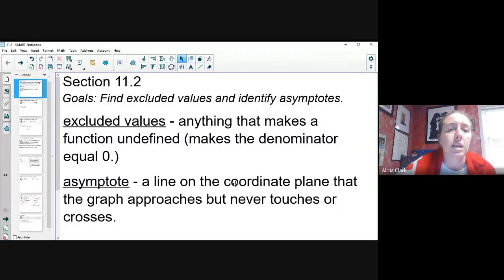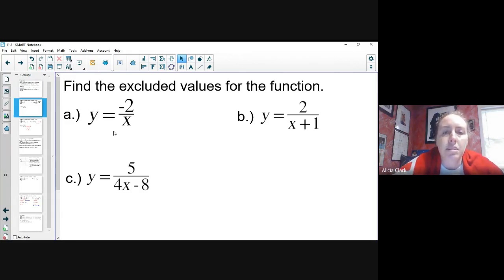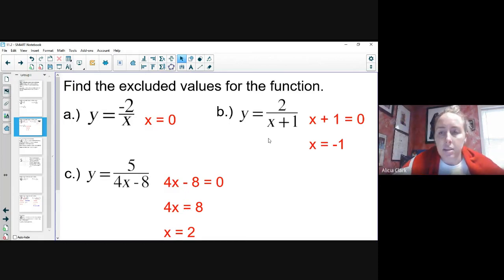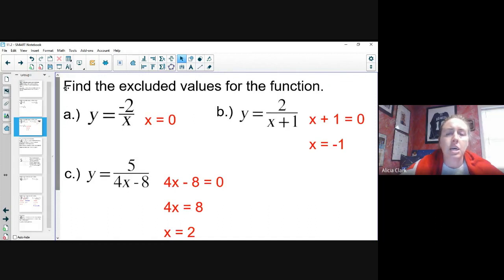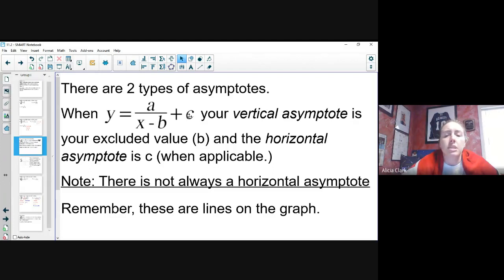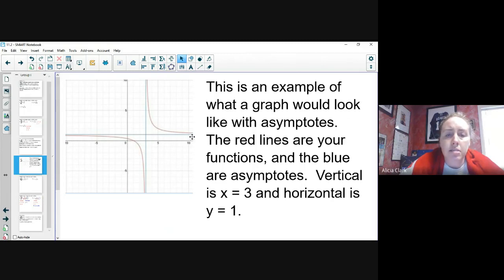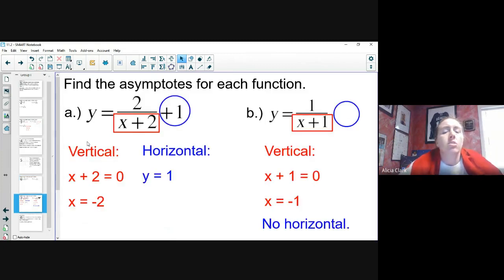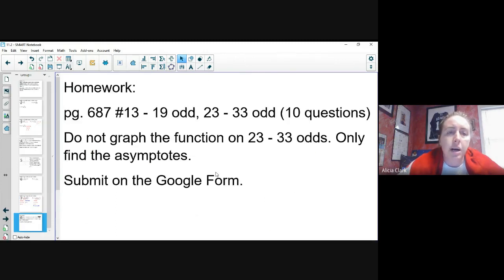11.2 Notes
Algebra 1 Honors 11.2